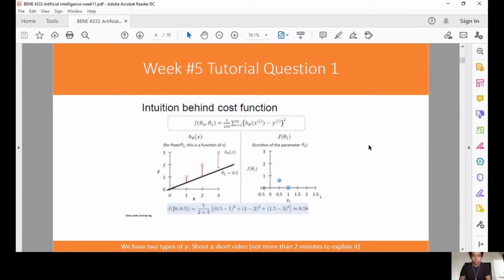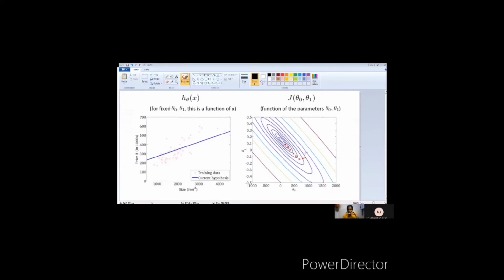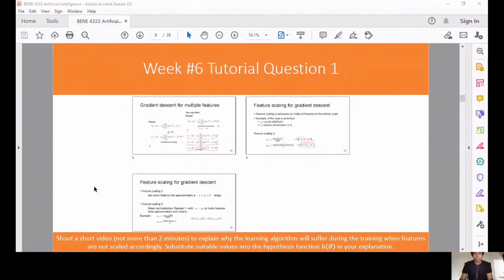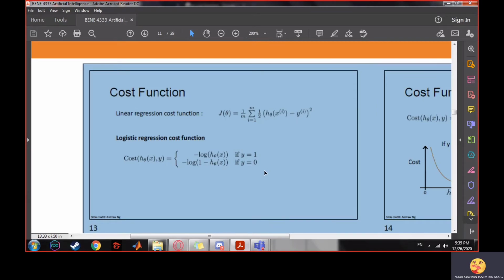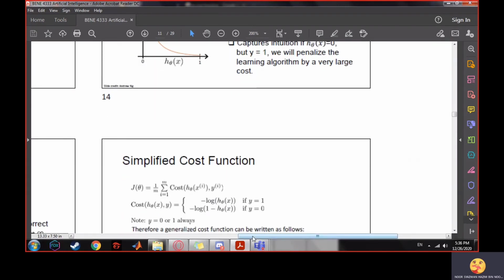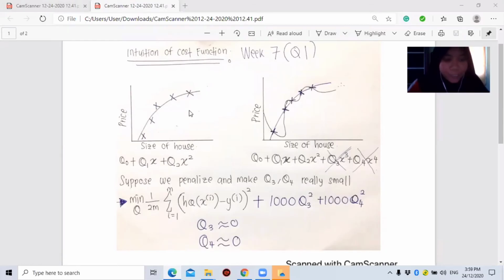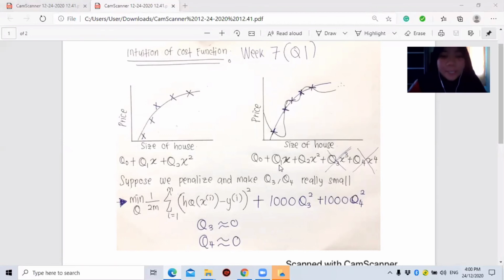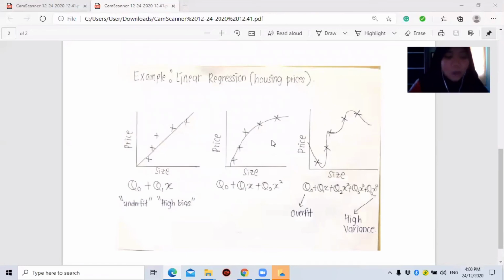Week 10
Group I